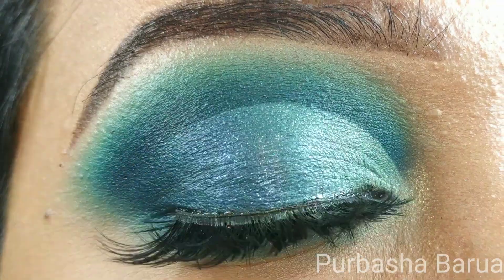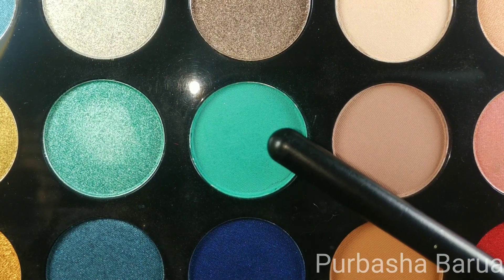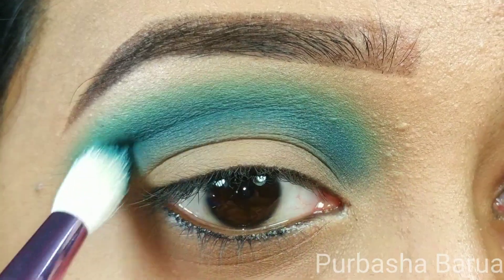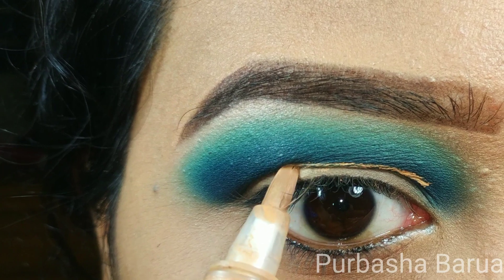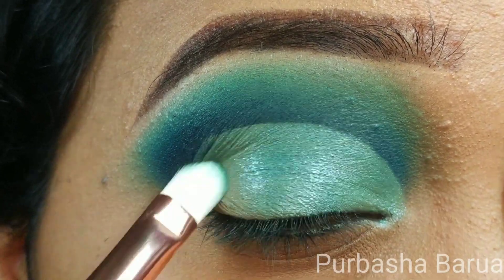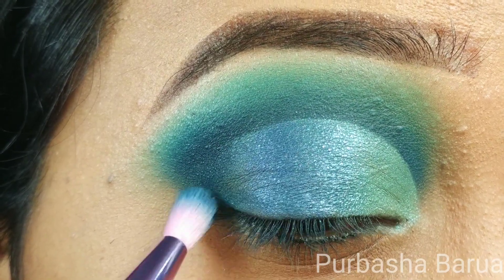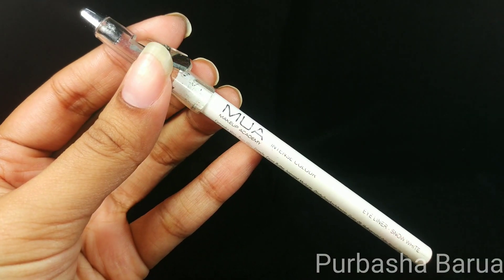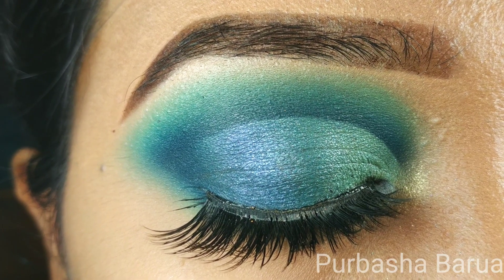MORPHE 35H HOTSPOT PALETTE TUTORIAL|Aqua Blue Smokey Cut Crease Eyelook|Eyemakeup by PURBASHA BARUA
Hello everyone!!!

For today's look I am going to be using morphe 35hhotspotpalette .
This is an aqua blue smokey half cut crease eye look.

PRODUCTS USED:

❤️ L.A. Girl Pro Conceal - Creamy Beige
❤️ Makeup Revolution Luxury Powder - Banana
❤️ Morphe 35H Hotspot Palette
❤️ MUA Intense Colour Eye Liner - Snow White
❤️ Lakme Eyeconic Curling Mascara
❤️ False Eyelashes
❤️ Jeffrey Star Eyebrush Set
❤️ JAF Brush Set
❤️ Docolour Brush Set

ABOUT:

My name is Purbasha Barua. I'm 27 years old and I live in Chattogram, Bangladesh. I have great passion for makeup. I am a self taught makeup lover. Perdon my mistakes if any cause I am still learning.